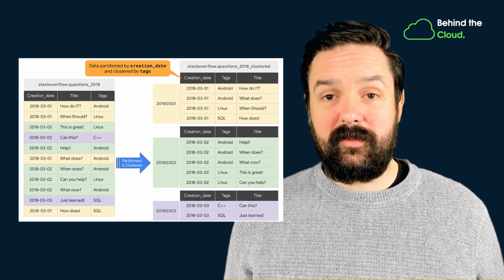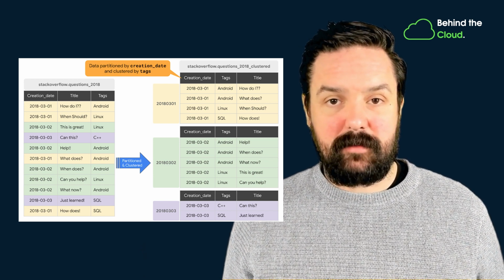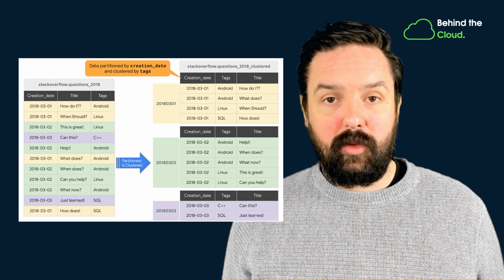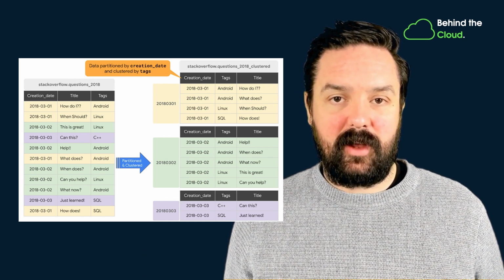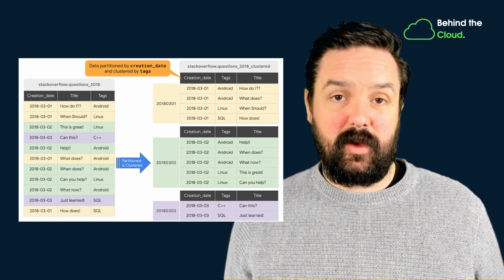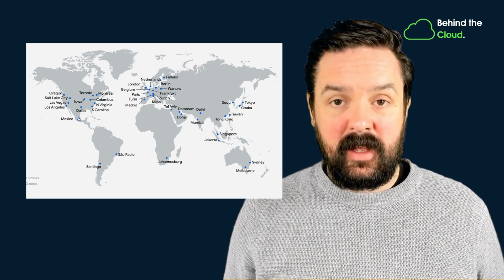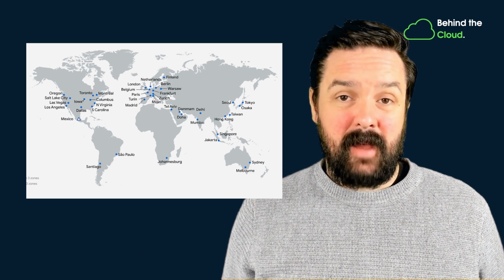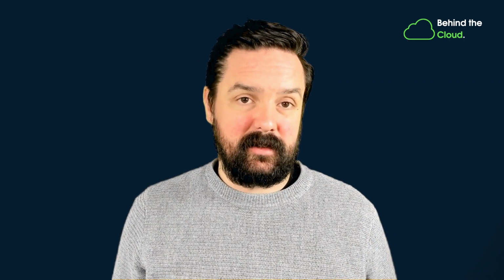Behind the Cloud: The essentials of Google BigQuery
☁️ In this episode of Behind the Cloud, Matt discusses the essentials of Google Cloud's BigQuery, everything from project structure, data handling, to understanding the costs involved. ☁️

Timestamps
00:00:00 - Introduction to BigQuery in marketing analytics
00:00:25 - BigQuery project structure
00:00:57 - Data import methods
00:01:18 - Advanced BigQuery features
00:01:49 - Querying data and SQL nuances
00:02:20 - Managing query costs and efficiency
00:02:41 - Exporting query results
00:03:02 - Access management with IAM roles
00:03:23 - Understanding BigQuery costs

In this series, Matt aims to address pertinent questions about GCP, covering topics from security concerns to the costs of using BigQuery and other services. The series will feature bite-sized videos targeted at analysts and digital marketers who are contemplating the transition to cloud-based technologies.

Have specific questions? Drop them in the comments below!